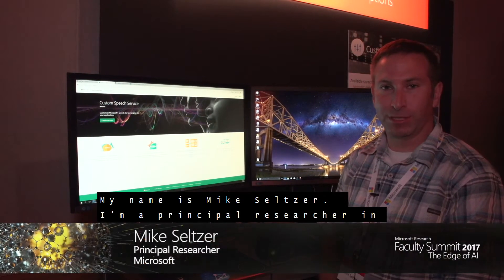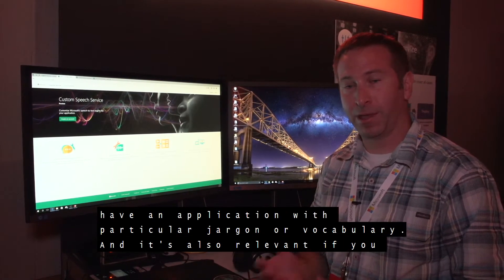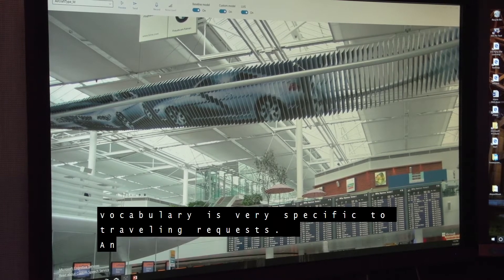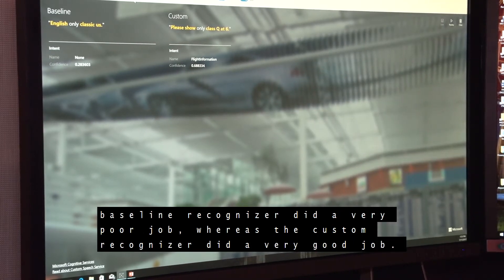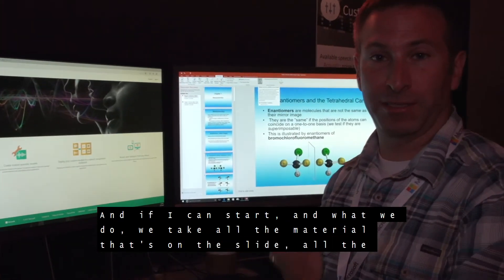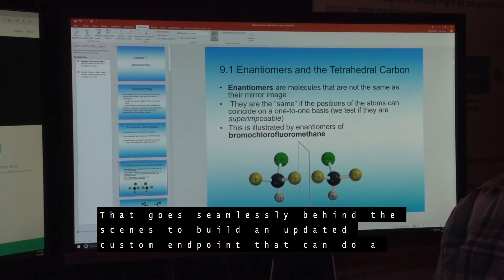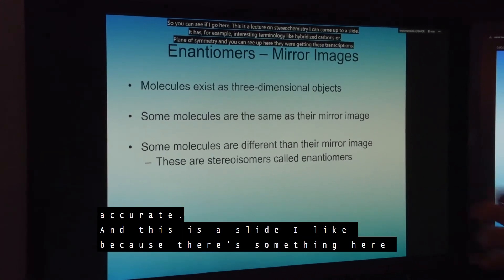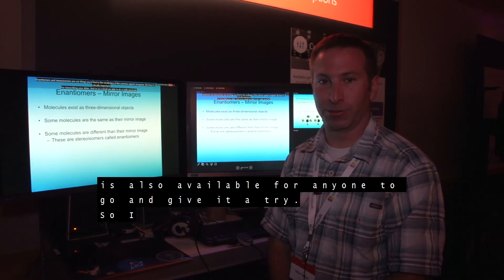Tech Showcase: Customizing Speech Recognition for Higher Accuracy Transcriptions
Two of the most important components of speech recognition systems are the acoustic model and the language model. Those models behind Microsoft’s speech recognition engine have been optimized for certain usage scenarios, such as interacting with Cortana on a smart phone, searching the web by voice, or sending text messages to a friend. But if a user has specific needs, such as recognizing domain-specific vocabulary or the ability to understand accents, then the acoustic and language models need to be customized. This demo shows the benefits of customizing acoustic and language models to improve the accuracy of speech recognition for lectures. Using the Custom Speech Service (Cognitive Service) technics, the demo shows how the technology can tune speech recognition for specific topic and lecturers.